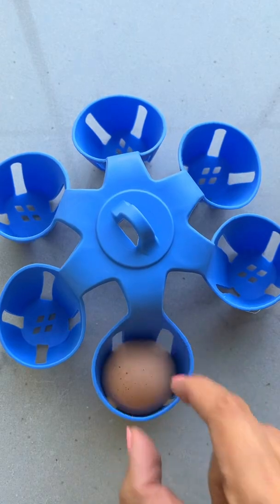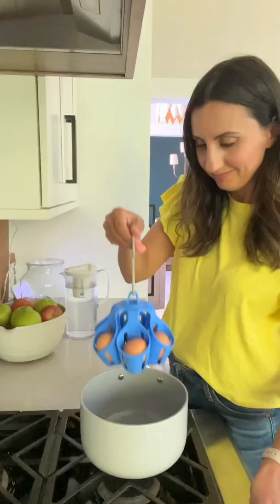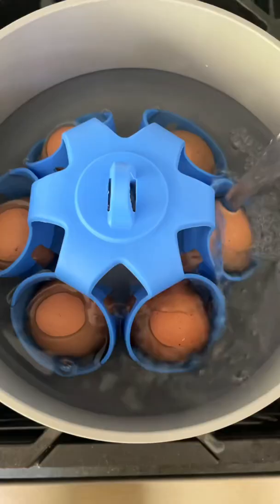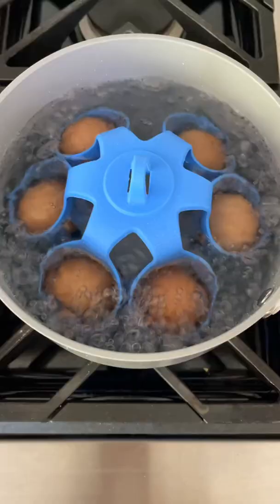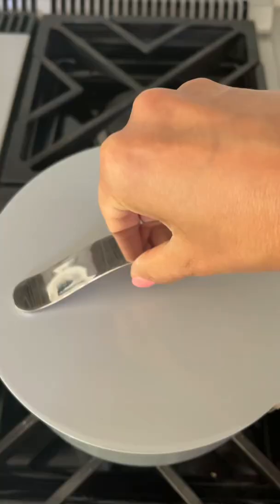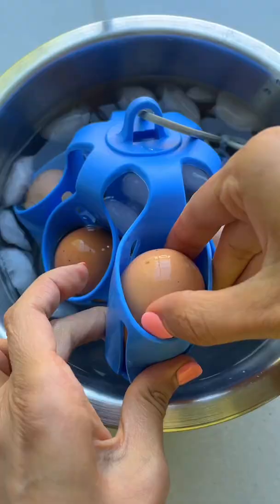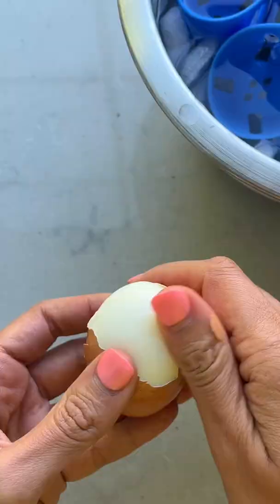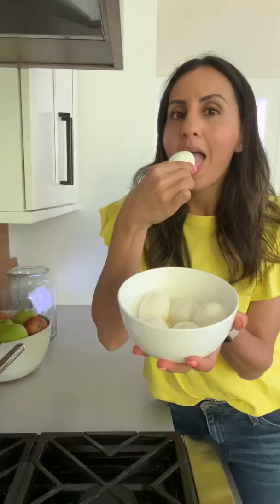Would you buy this for boiling eggs? | FeelGoodFoodie